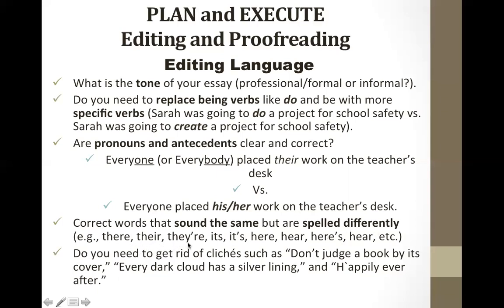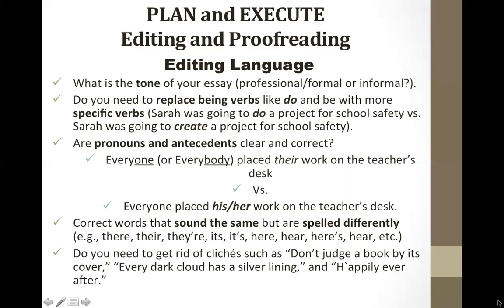REVISING, EDITING, & COLLABORATING NOTES_ OCTOBER 5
Take notes on this video.